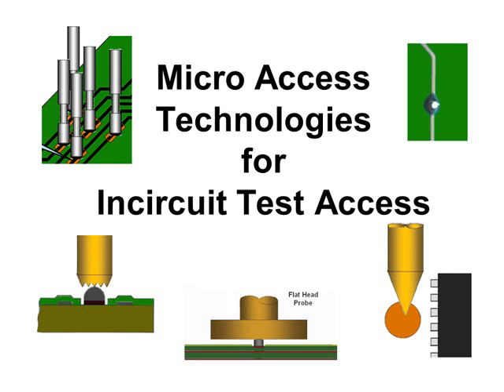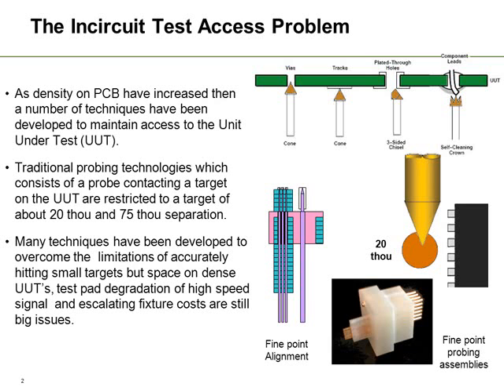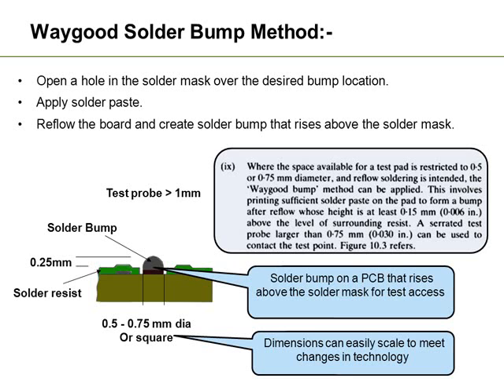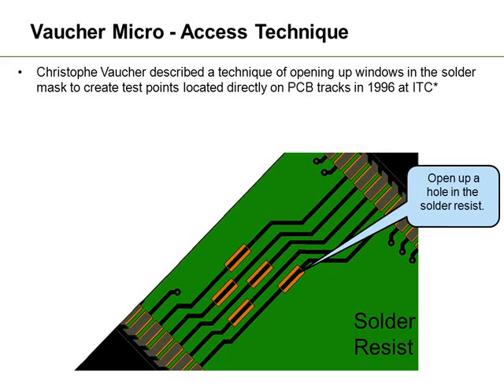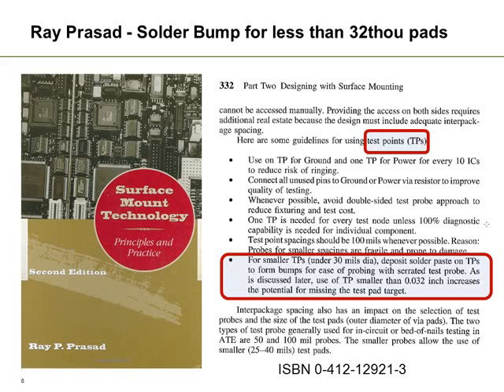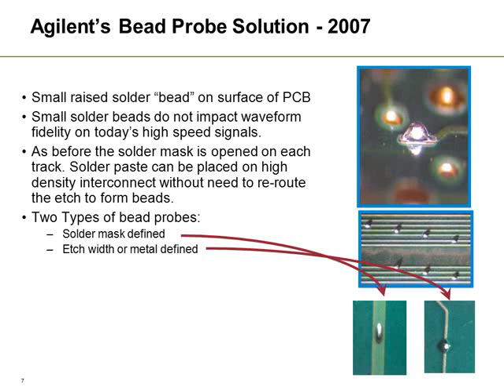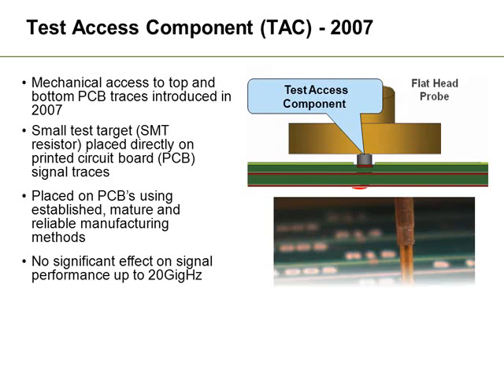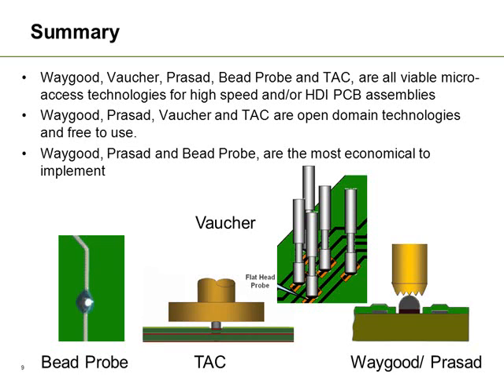Micro Access Technogies For Incircuit Test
This video is a short presentation on different access techniques for incircuit test to help over come high speed signals and dense designs.